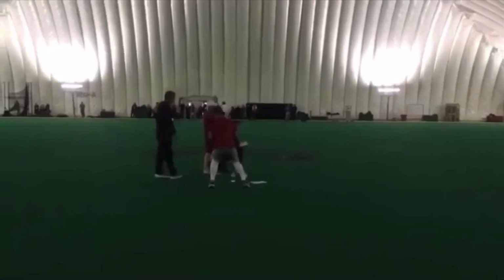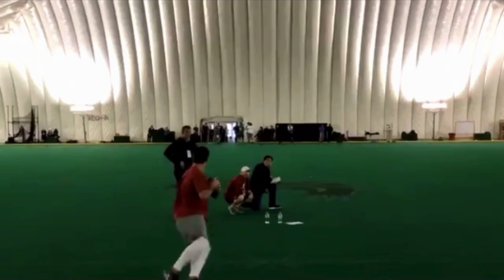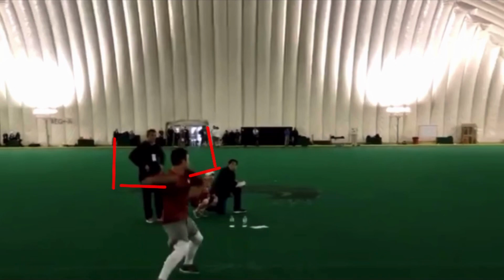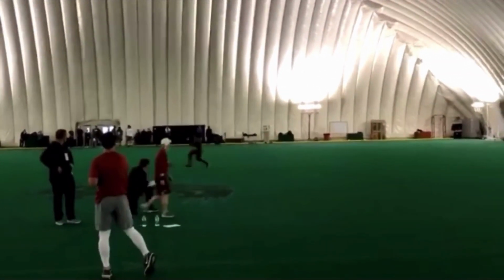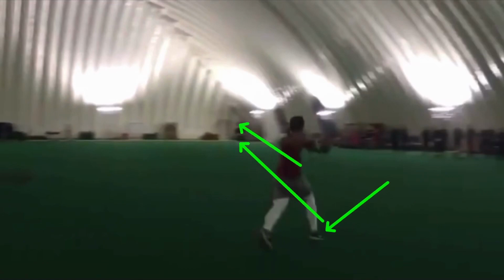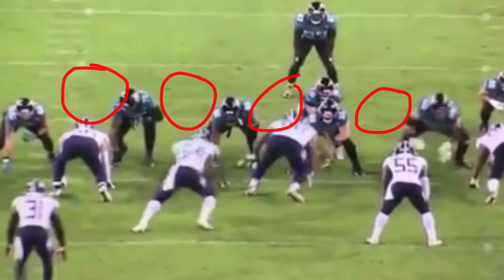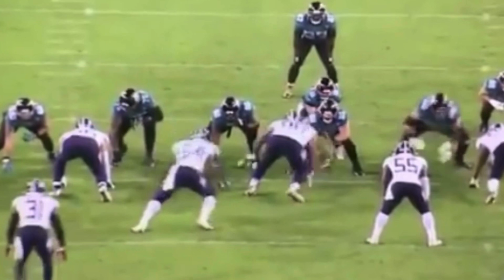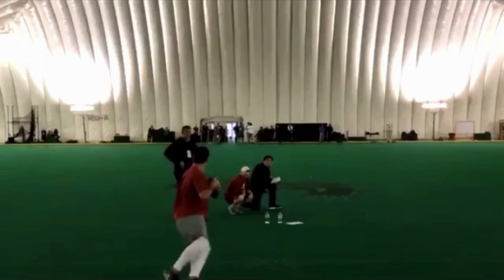Gardner Minshew Throwing Mechanics Breakdown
In this video I breakdown GARDNER MINSHEW and his throwing mechanics. We talk about how to throw with more velocity and how shorter QBs can ball out. I hope you enjoy!

SPEED WORKOUT PLAN